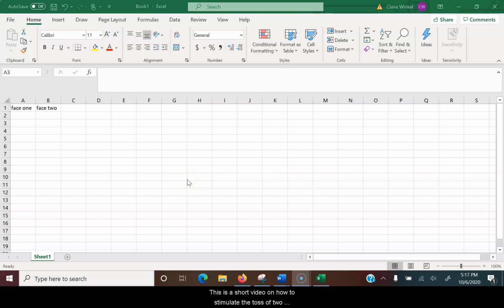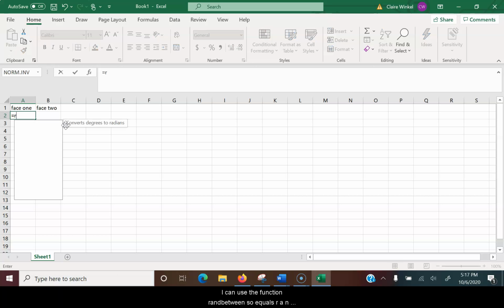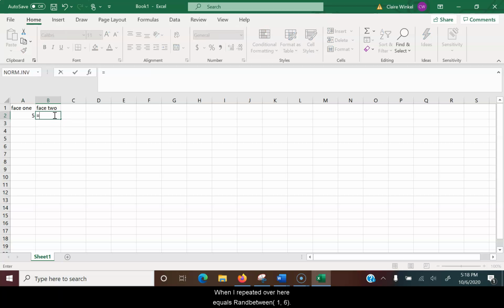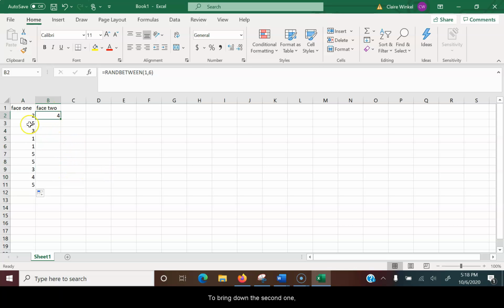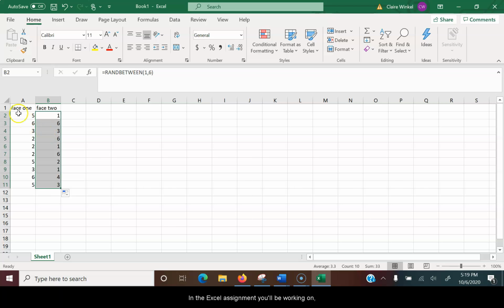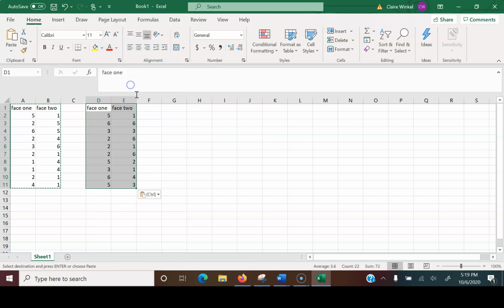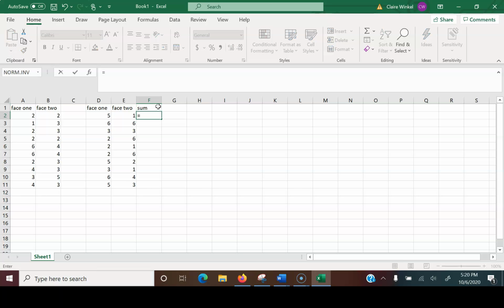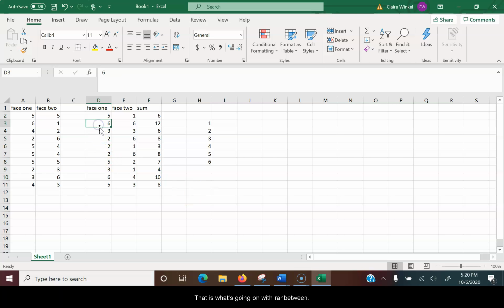SImulating tossing dice